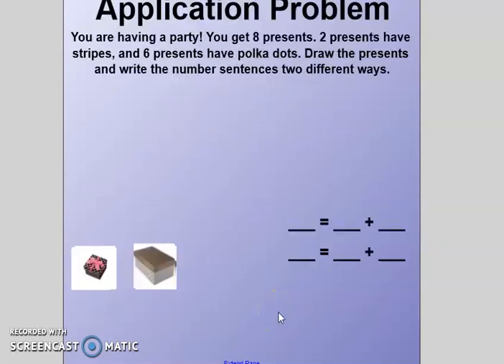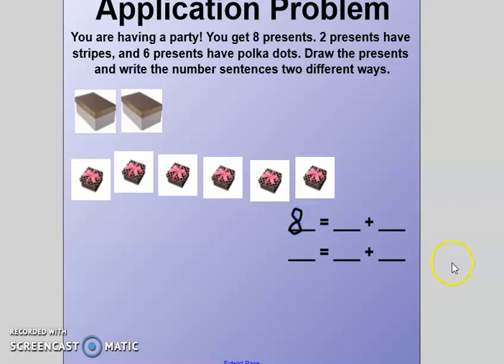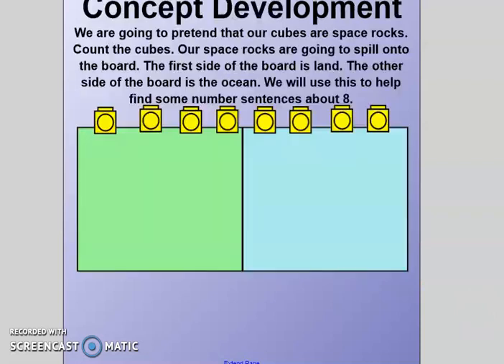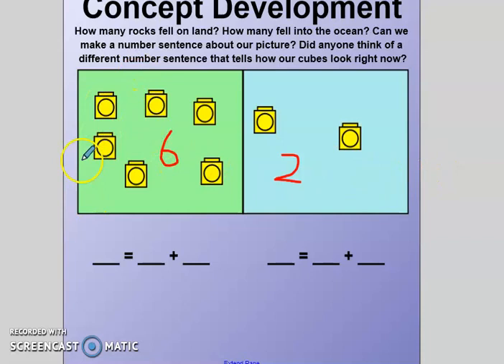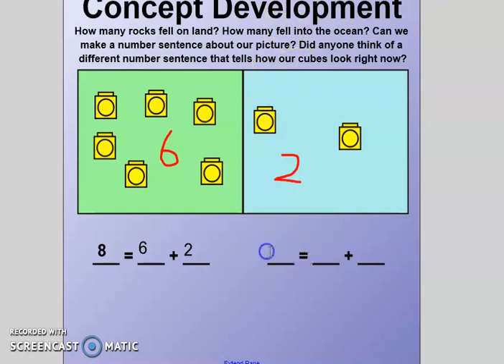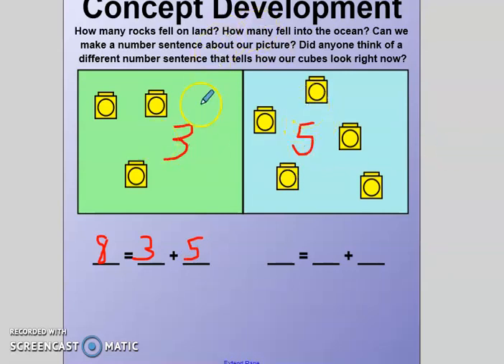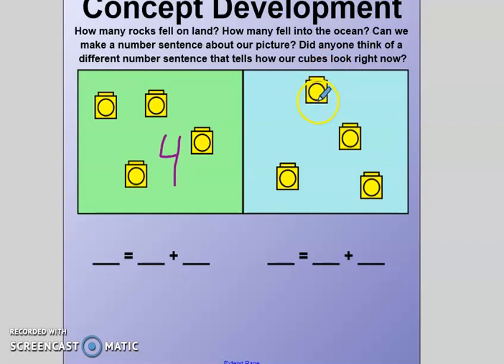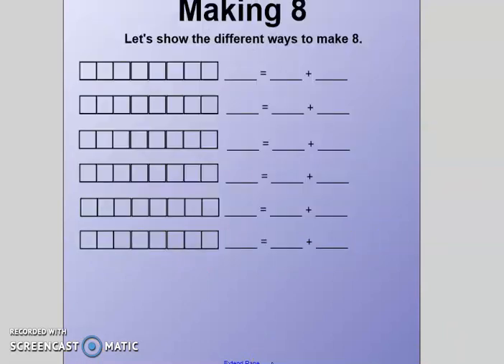Kindergarten EngageNY Math - Module 4 Lesson 15 Represent decomposition&composition addition stories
Kindergarten EngageNY Math - Module 4 Lesson 15 Represent decomposition and composition addition stories to 8 with drawings and equations with no unknown.